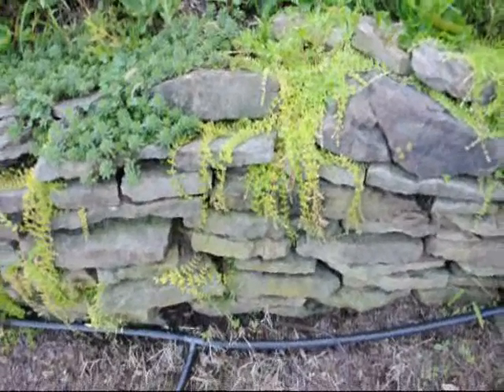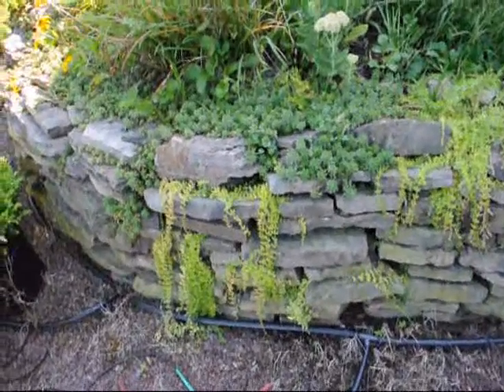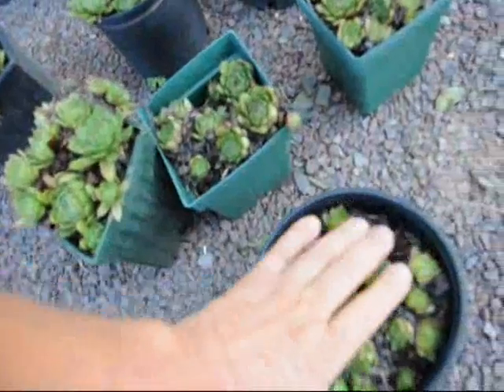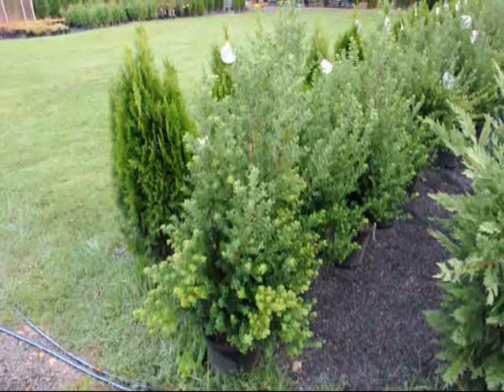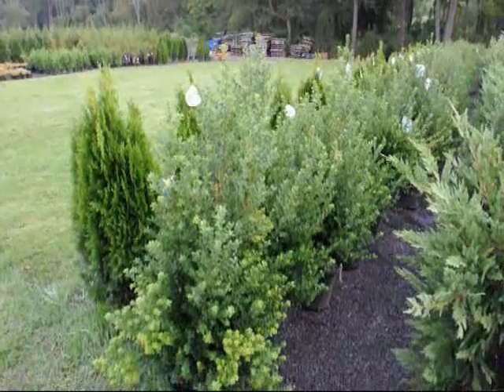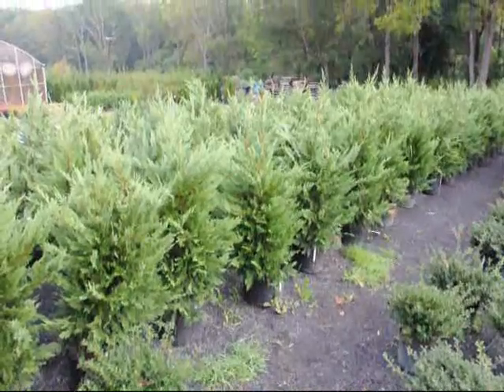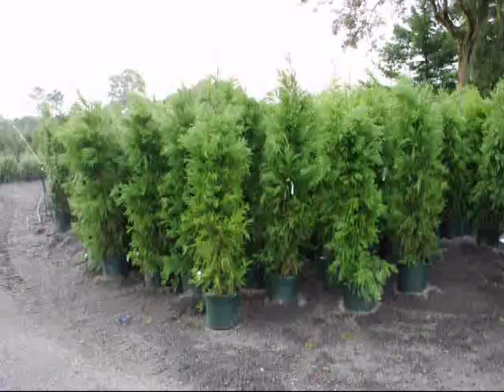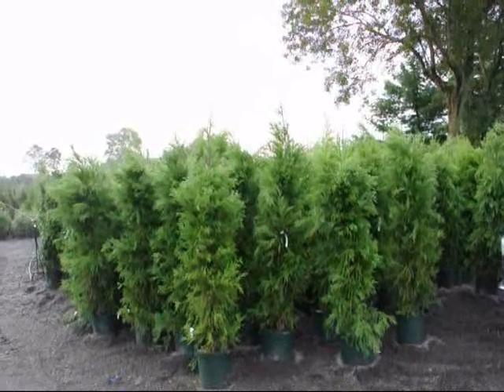Plants for Rock Walls in Urban Areas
We have been growing nursery stock for over 25 years. Let us help you with your landscaping needs. We try to offer a selection of top quality, nursery grown plants. Seedlings and small liners aren't all you will find here at our nursery. We have a large variety of deciduous trees, evergreens, and shrubs that are all available. We also have shrubs of all shapes, sizes, and colors as well. We are constantly reviewing, and adding new varieties to add to our inventory , and will have several new introductions in most every category for each new season!! Our goal is to be able to offer you a great selection of quality plants at the best price. See how we dig or trees with utmost care Not all the plants listed on our site are in stock. Some plants we have on a limited basis and others can't be safely transplanted at all times of the year. Orders large or small, we love them all. We feel that you should be able to come and see our operations so we do allow people to schedule tours of our nurseries